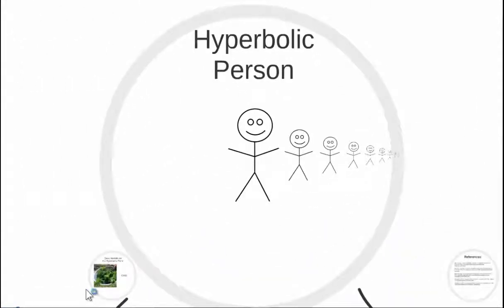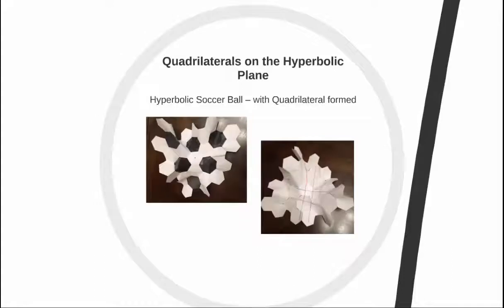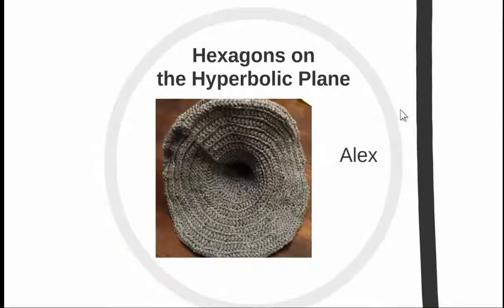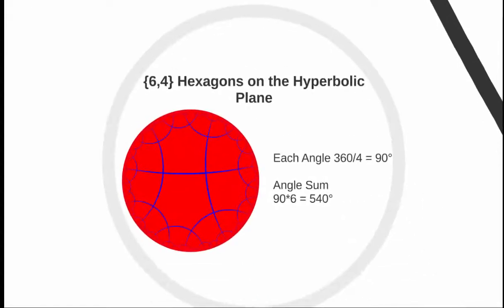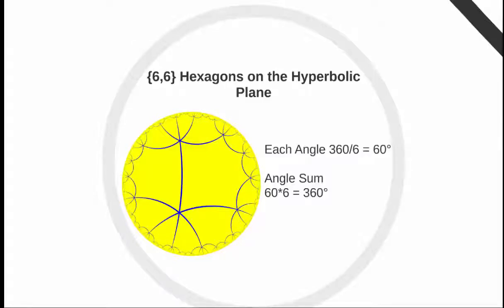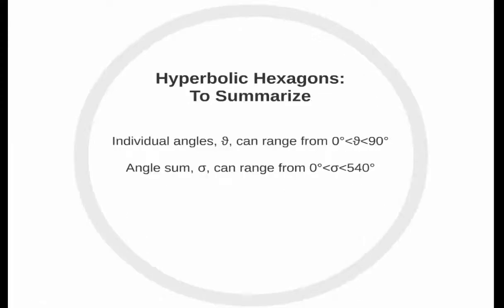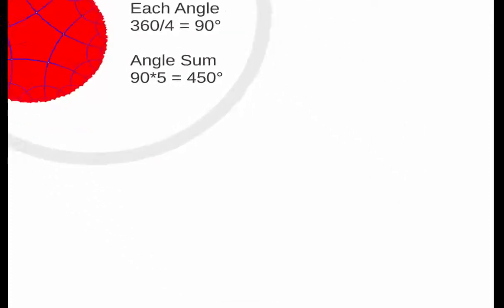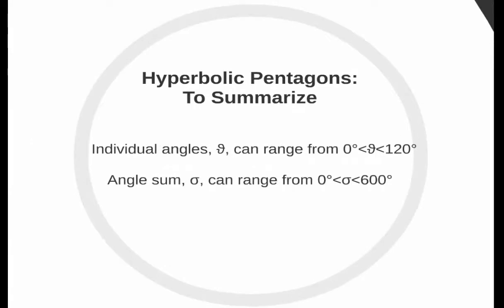Hyperbolic Group Project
Produced by Rupert Cox in Fall 2015

Narration:  Rupert Cox, Cindy Gillespie, and Alex Moore